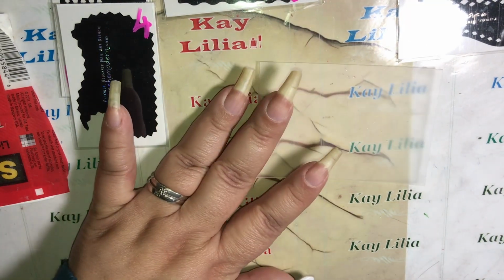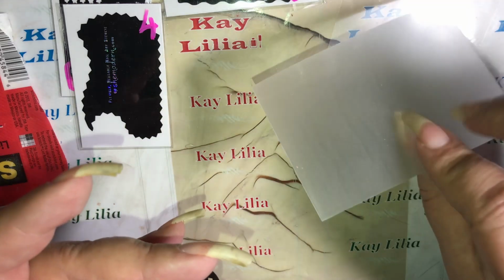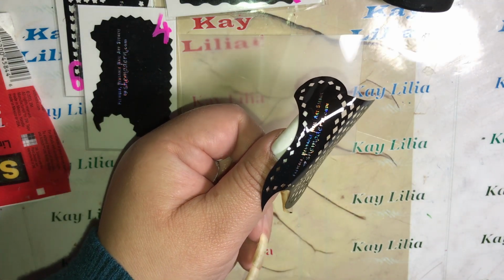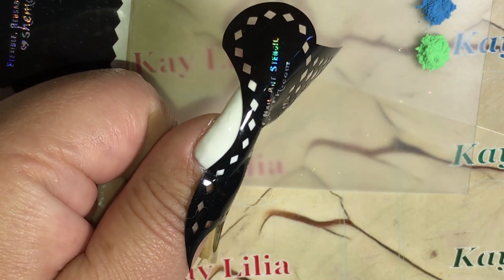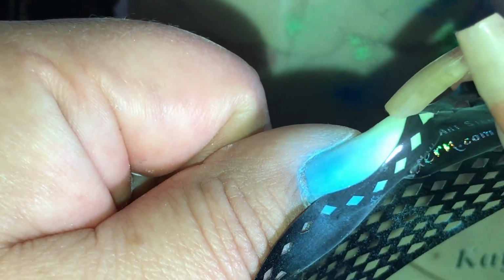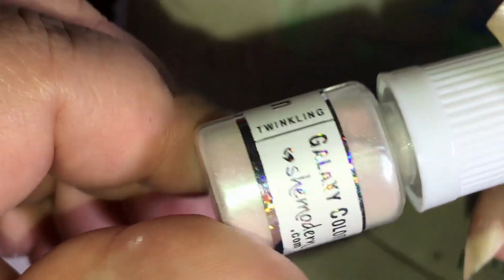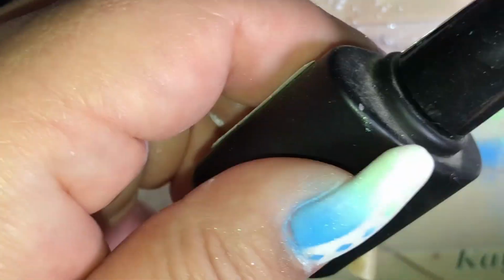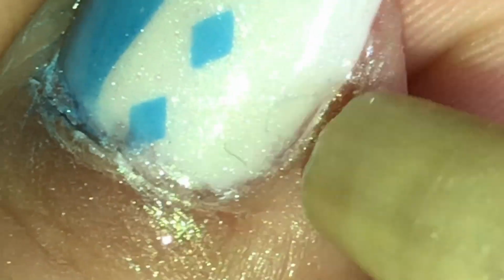Reusable flexible nail stencil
Shemodern.com

Shout outs

Tiziana_s nailfun

Welcome everyone to my channel the person I saw I will I am missing some footage I'm sure you can see😉 all the way up to your thank you guys all so much for getting support Happy New Year to everyone God bless💖